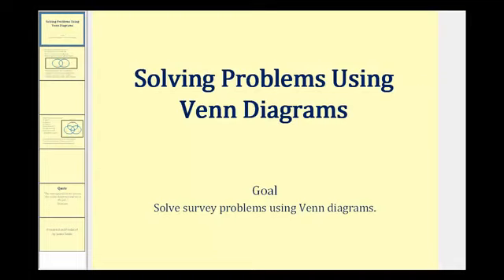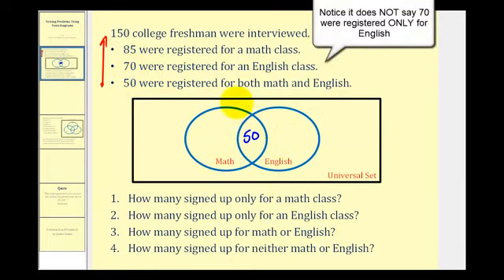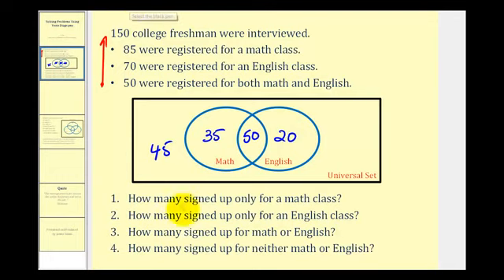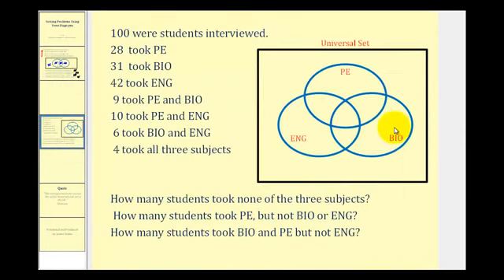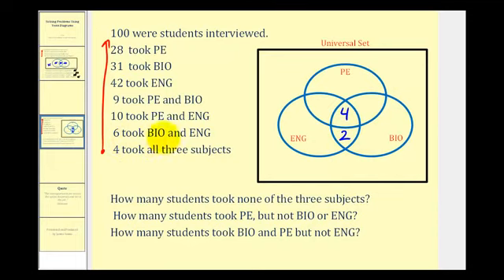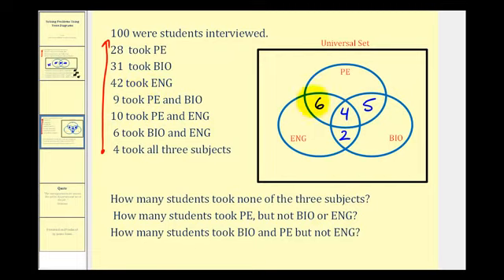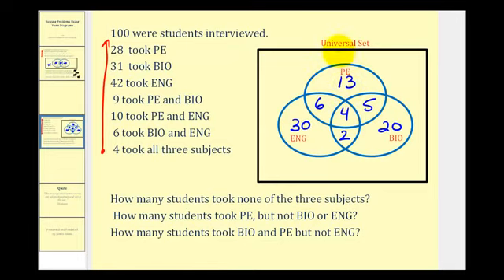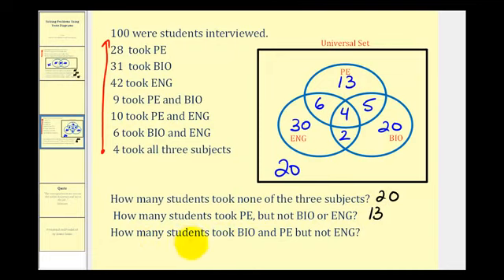BCA101 Solving Problems with Venn Diagrams